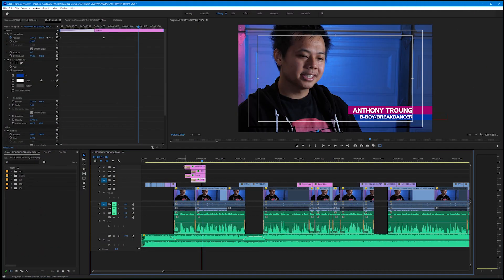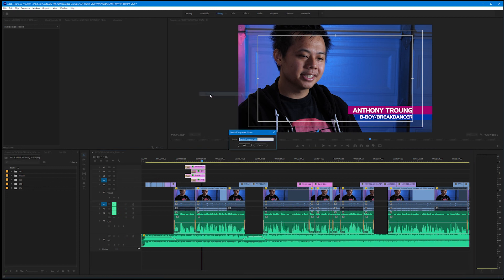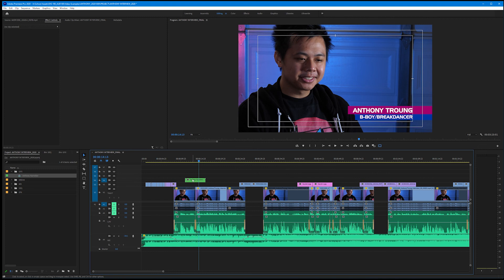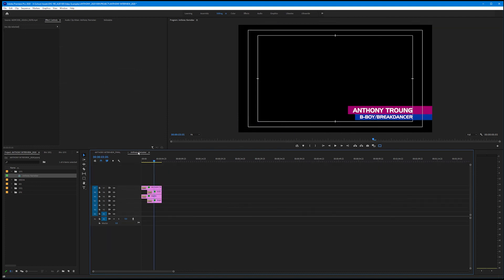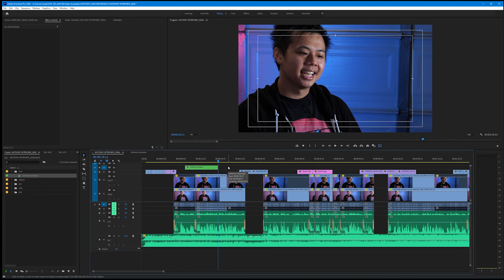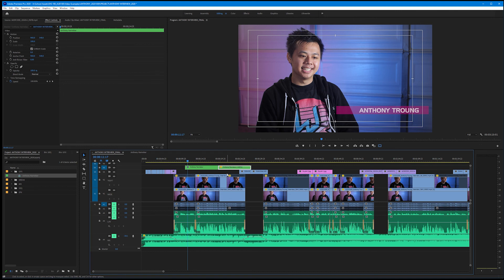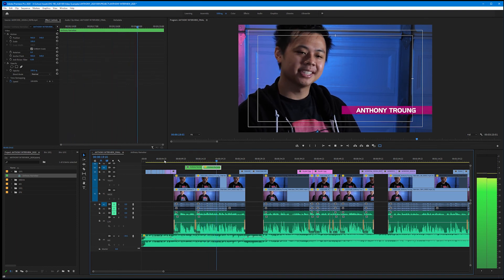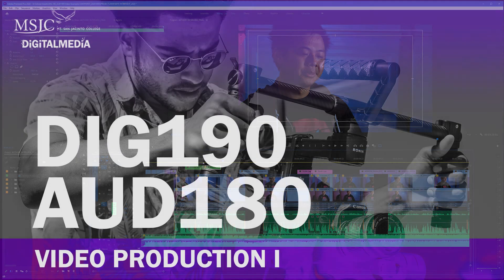Making an Animated Name Bar | Part 3: Nesting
In this tutorial, we learn about a process called "nesting," which essentially packages up our clips into a new sub-sequence allow us to work with it as a singular file. It sounds complex but once we understand what nesting is and does, we will be able to easily manipulate our name bars.